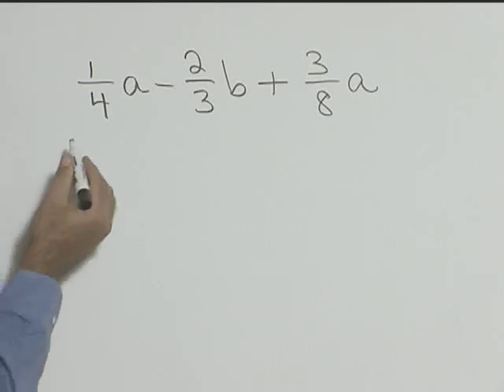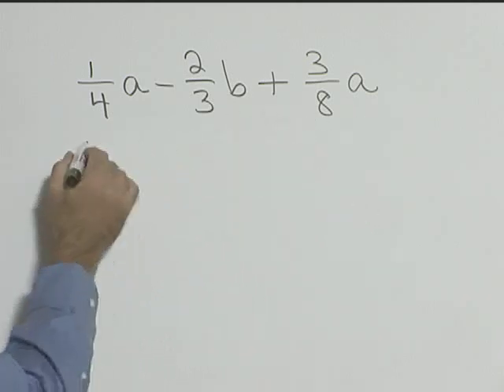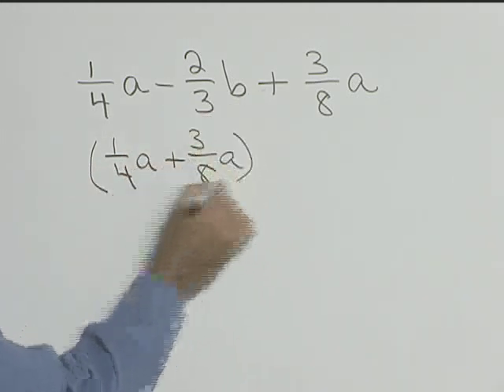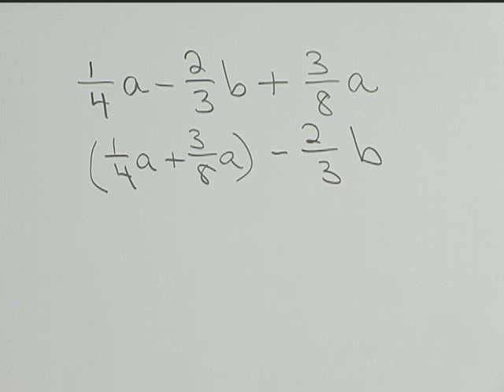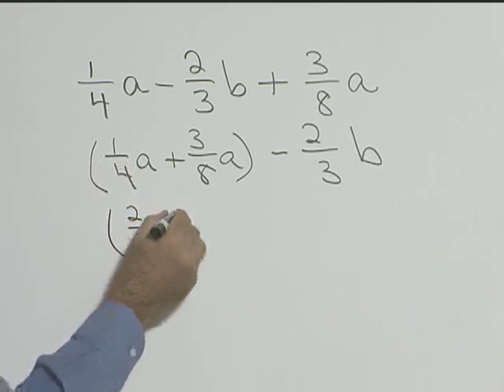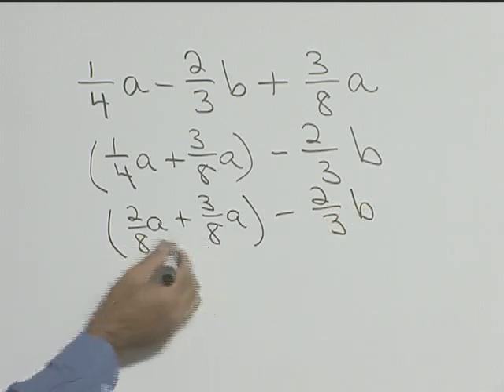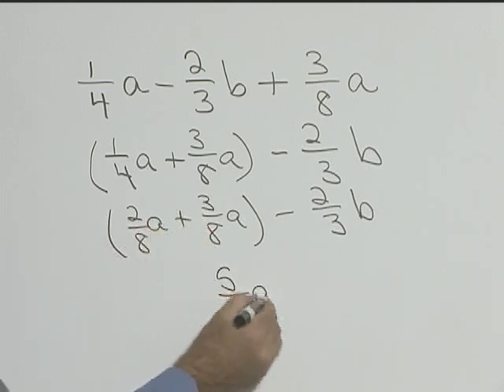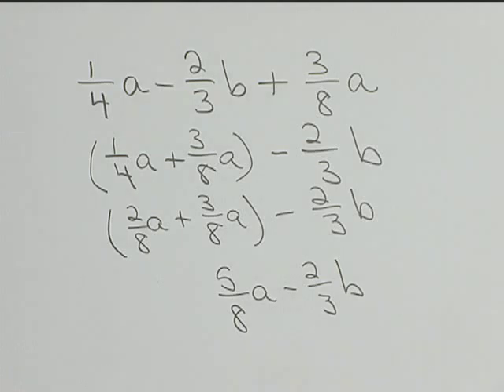Chapter Test Prep - Ch 10, Exercise 3